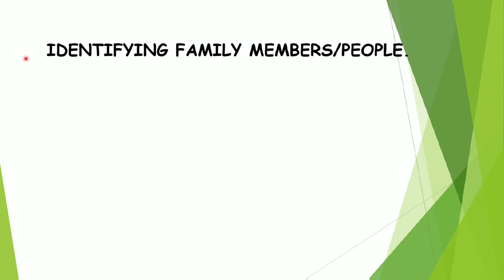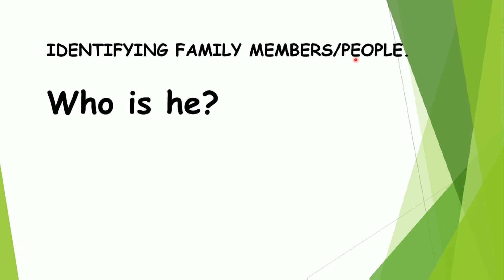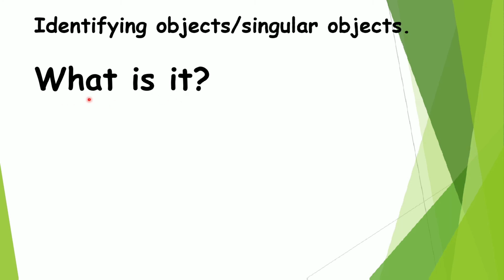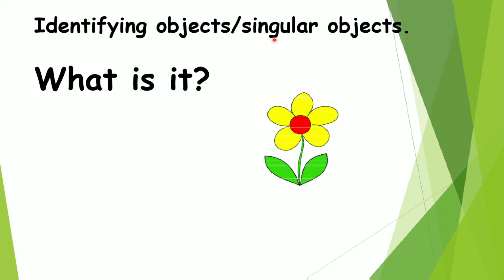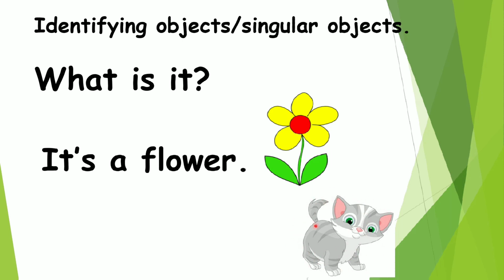English​_ Unit​ one​ review.